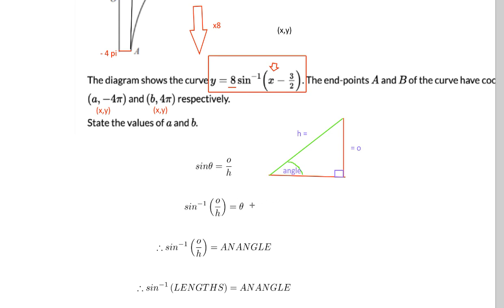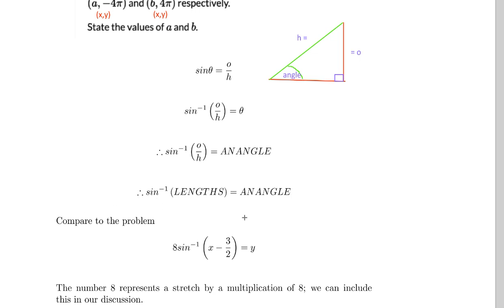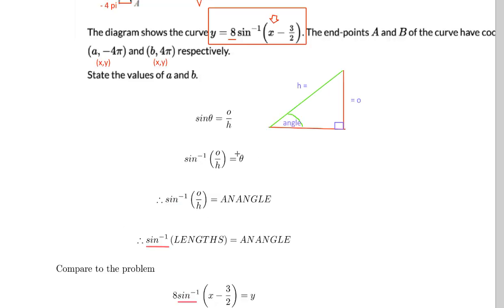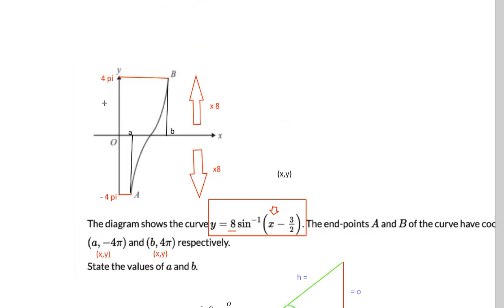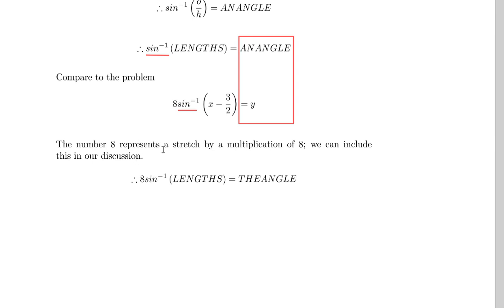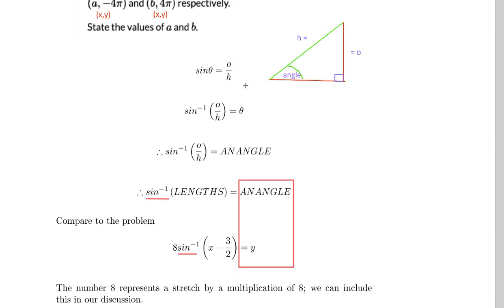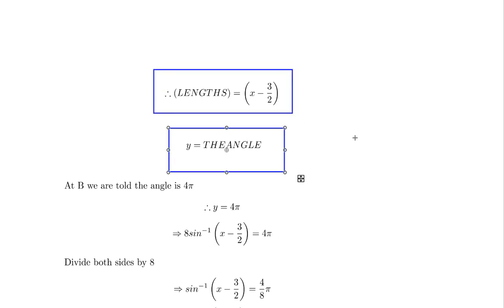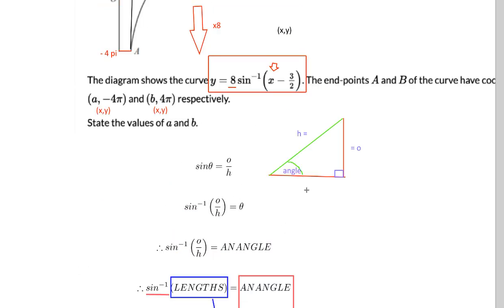inverse sine function problems - maths tutorial 2